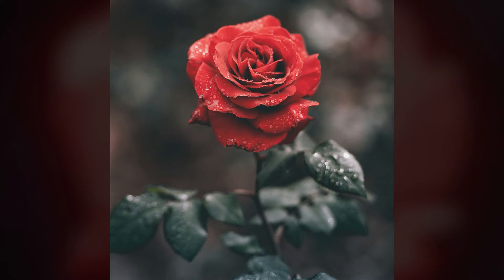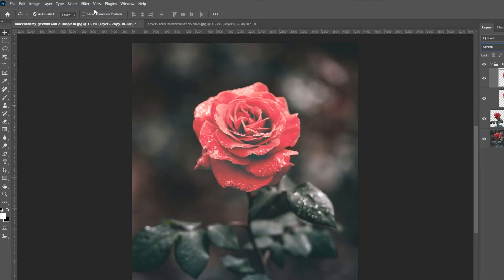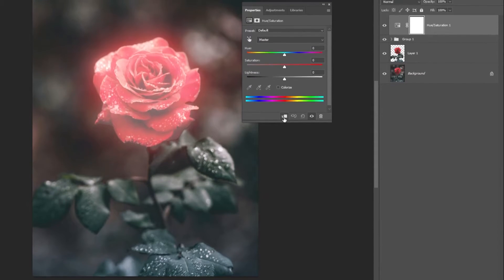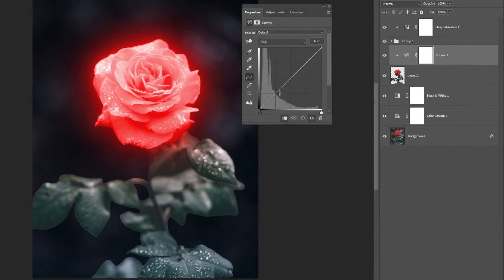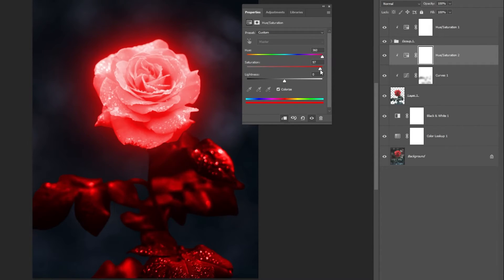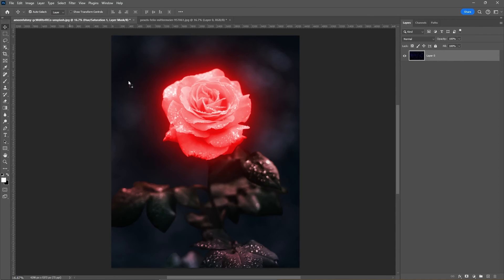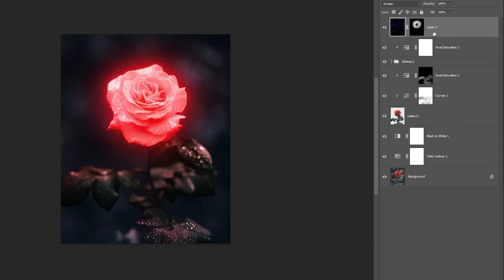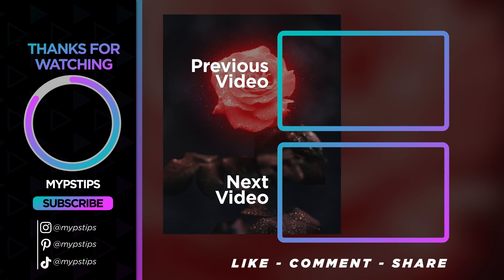How to Glow a Rose using Photoshop | Easy Photoshop Tutorial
Transform your rose photography into mesmerizing digital art by mastering the art of glowing a rose using Photoshop.